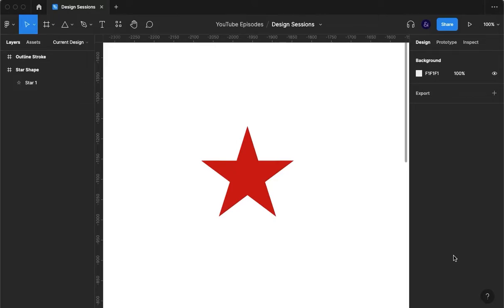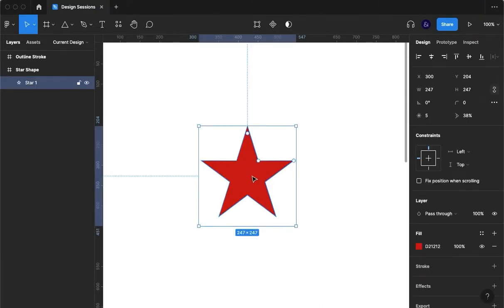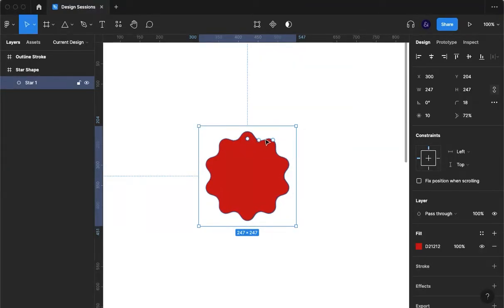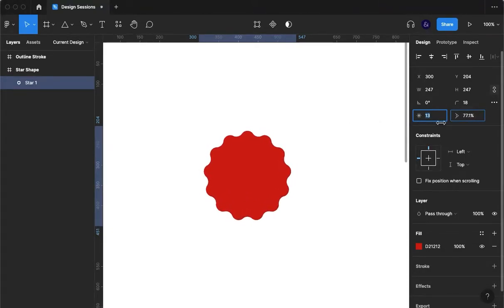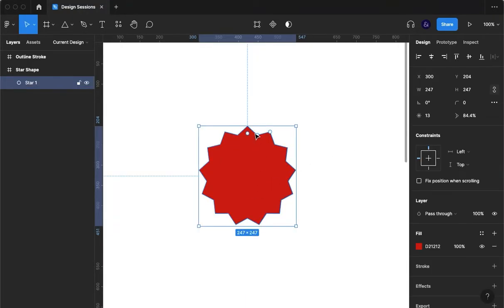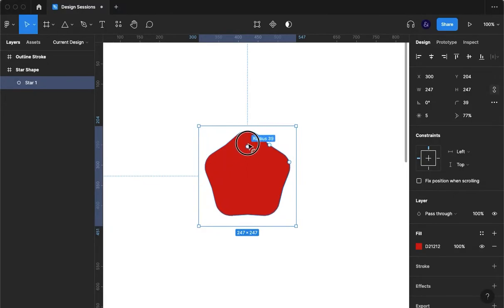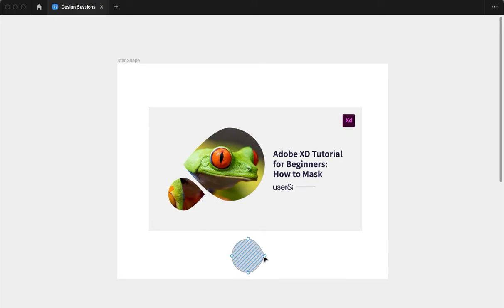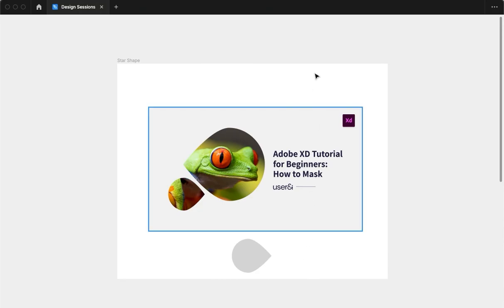Figma Basics: Designing using the Star Shape | UX/UI | Figma Tip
My Design Tech
Wacom Tablet
Trackball Mouse (saves me from RSI)